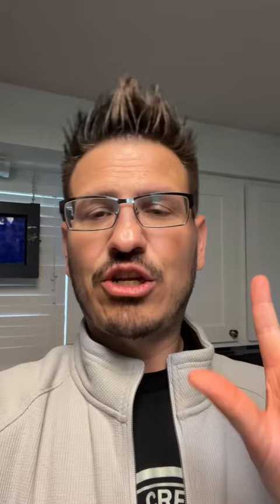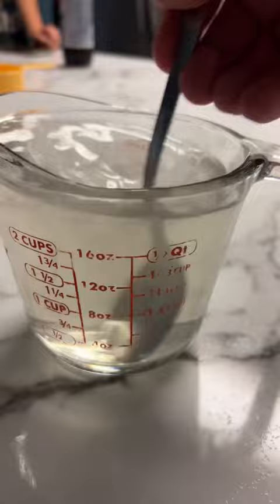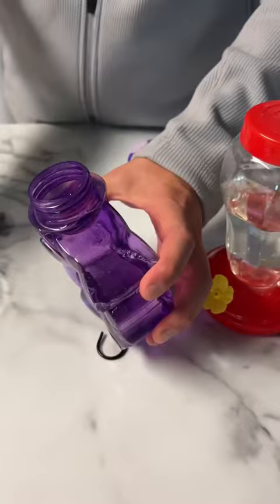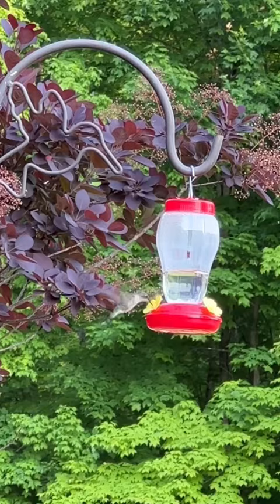Easy Hummingbird Food Recipe